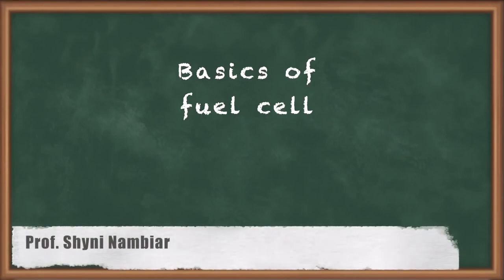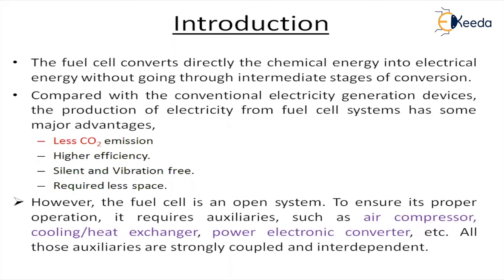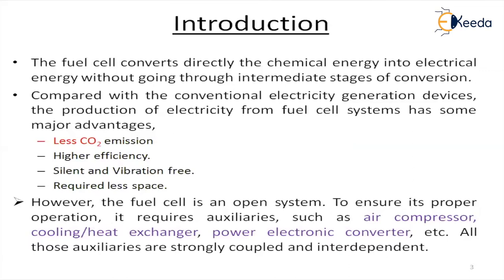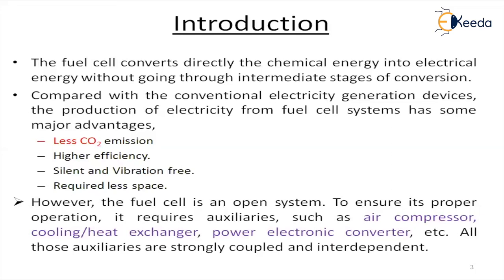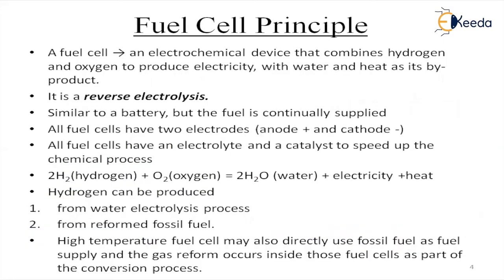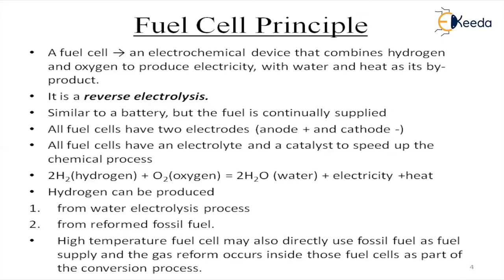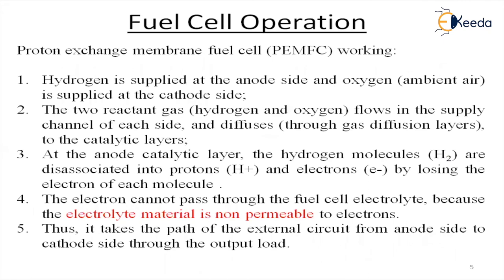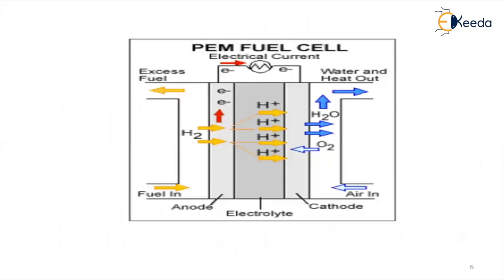Basics of Fuel Cell - Fuel Cell - Renewable Energy and Energy Storage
Subject - Renewable Energy and Energy Storage

Video Name - Basics of Fuel Cell

Chapter - Fuel Cell

Faculty - Prof. Shyni Nambiyar

Access the Complete Playlist of Subject Renewable Energy and Energy Storage

Happy Learning